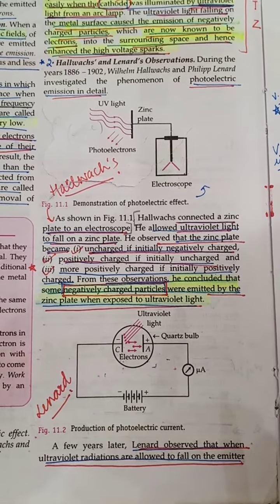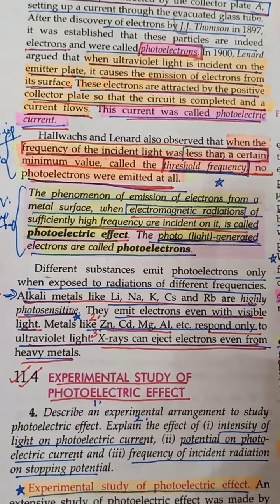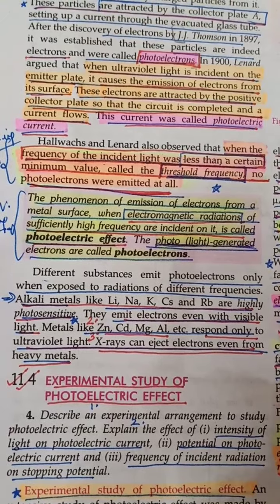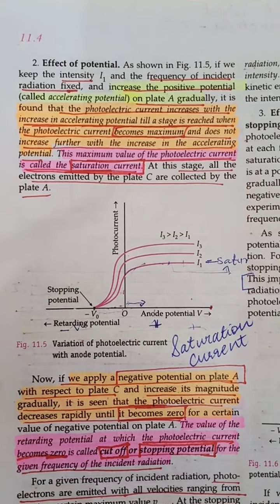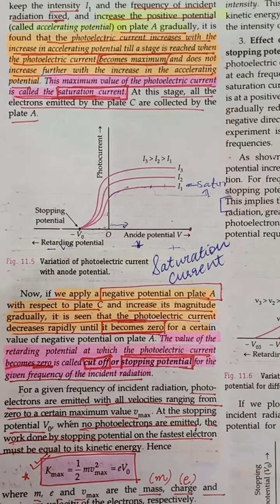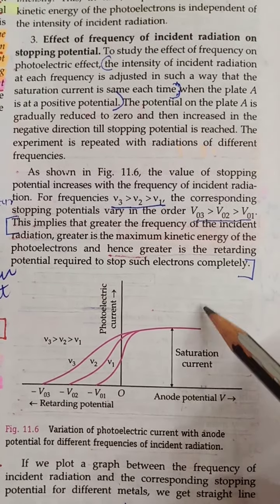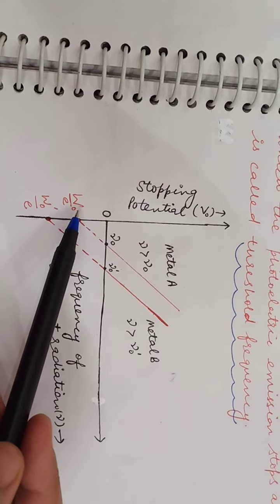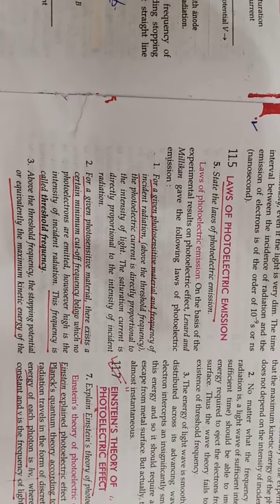Dual nature of radiation and matter 2